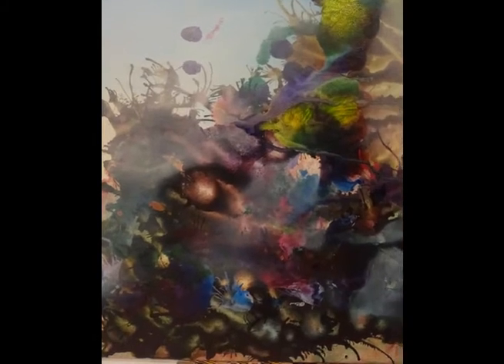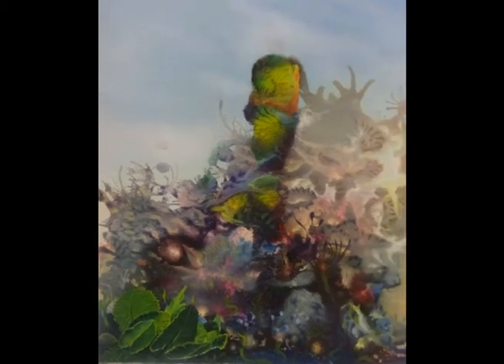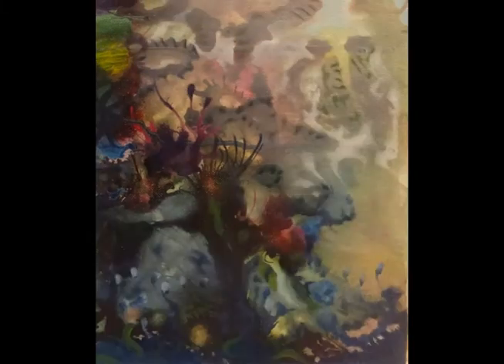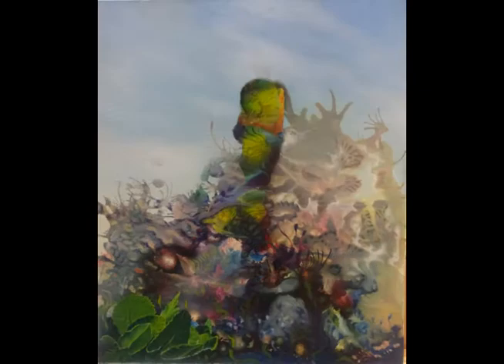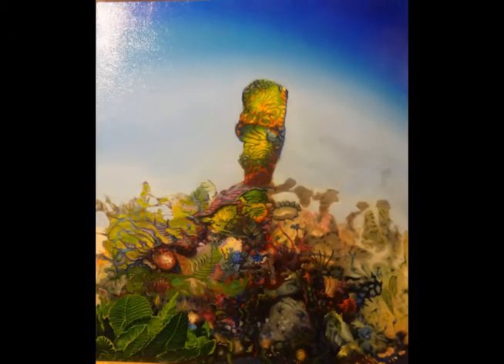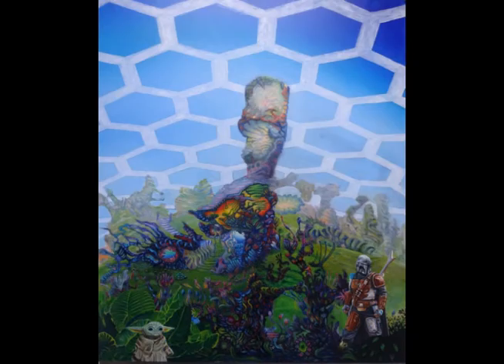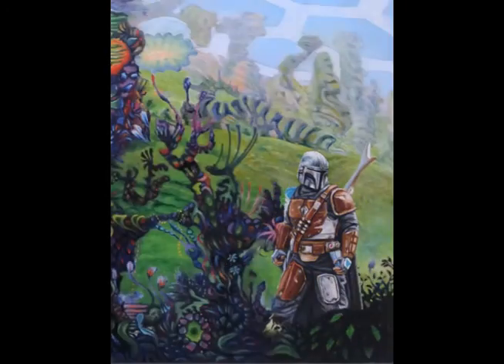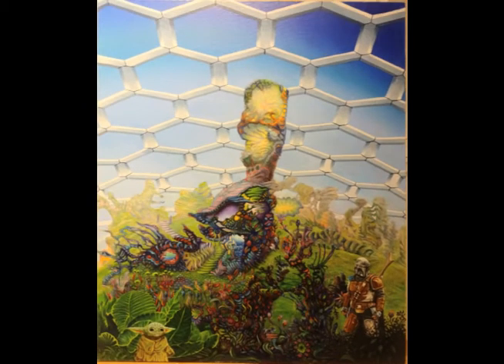Evolution of a fantasy landscape oil painting.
Evolution of a fantasy landscape oil painting. What goes on in the artists' mind.